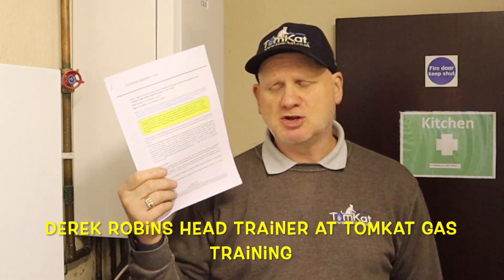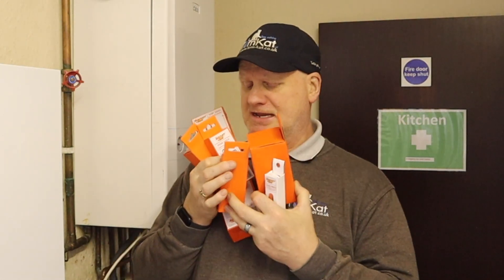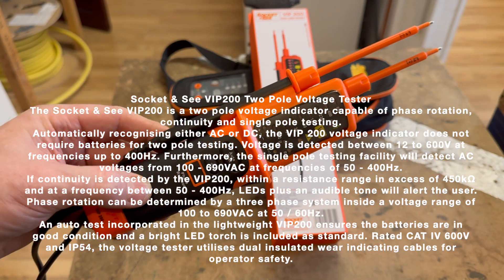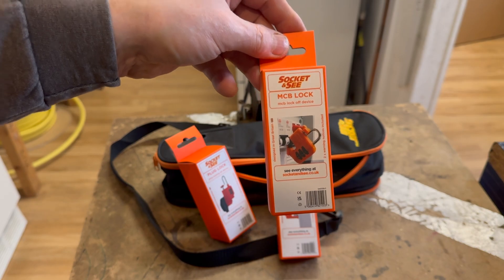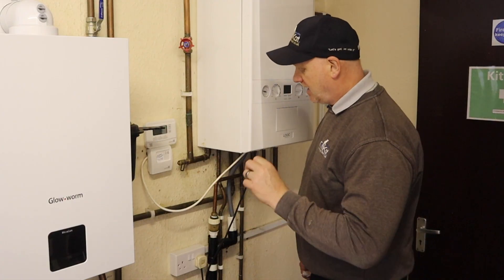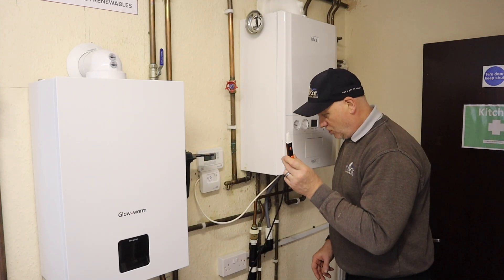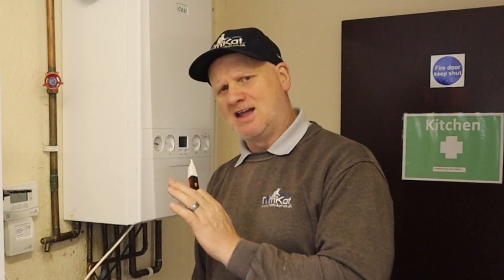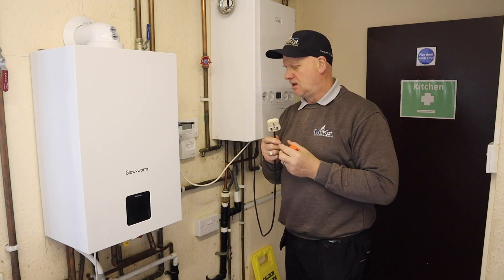Using socket and see electrical test equipment to carry out safe isolation to Gas safe TB118a.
Derek in this video uses Socket and see electrical test equipment to carry out safe to touch and safe isolation of a gas boiler  to Gas safe Technical bulletin 118a. You must be gas safe registered and competent to remove a gas boiler cover.